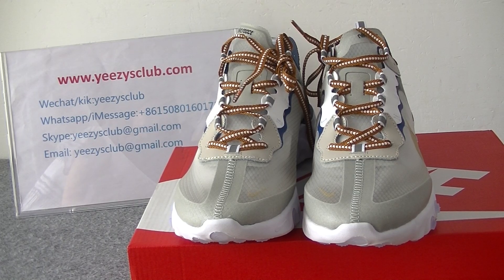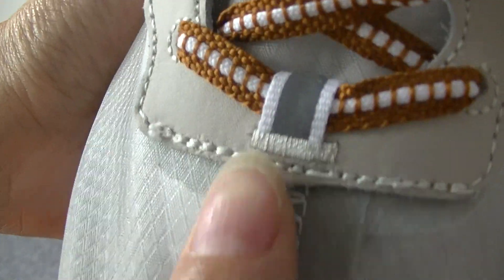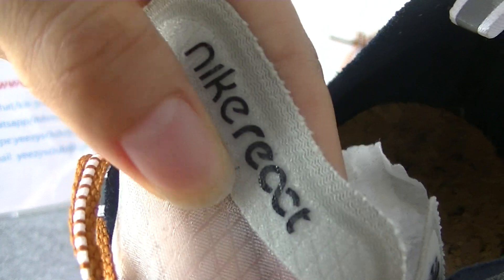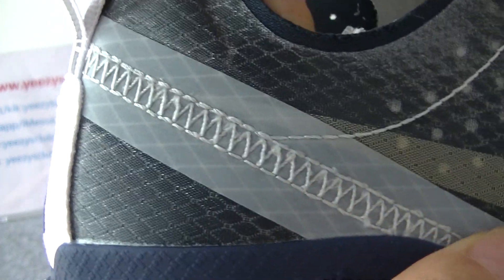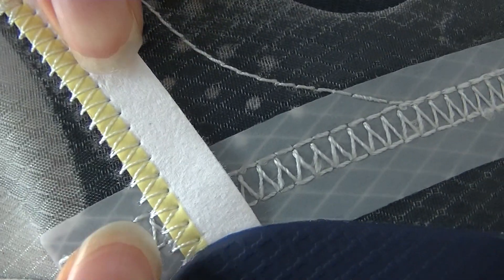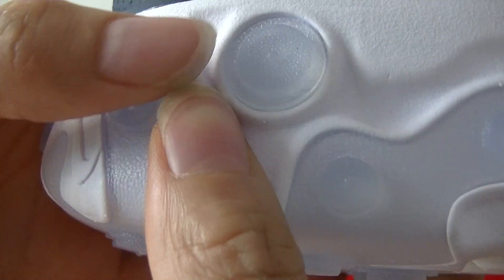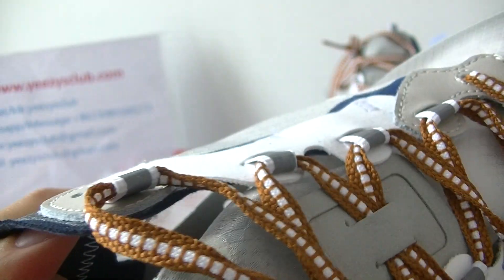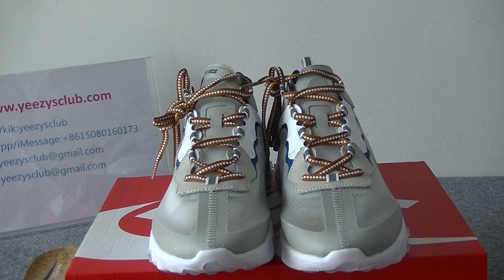Undercover x Nike React Element 87 Navy White review from kicksclubs.ru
2.Leave a comment under this vid about ur thinking of this shoes, no matter good or not.

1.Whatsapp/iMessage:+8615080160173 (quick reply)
2.kik/wechat:wechat/kik:yeezysclub

~follow me ~